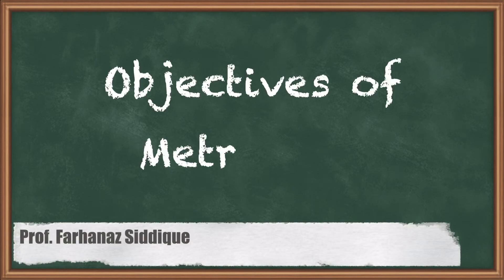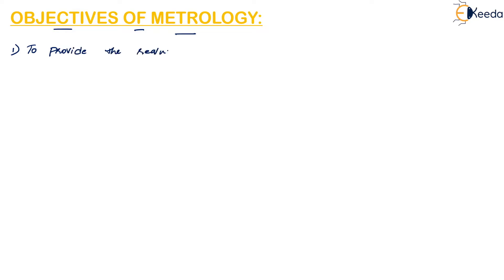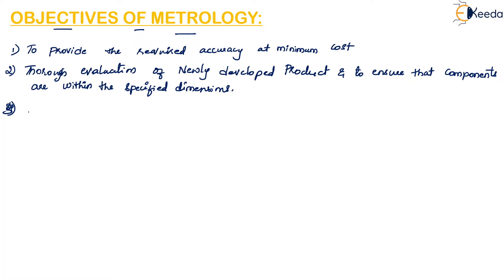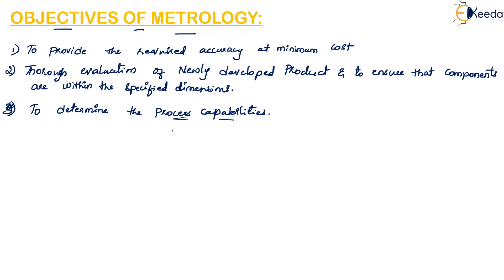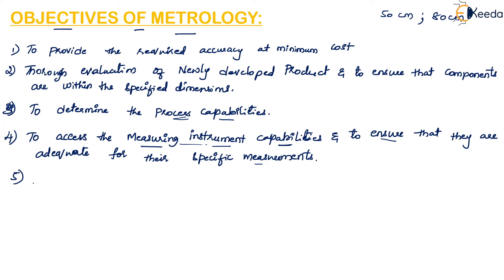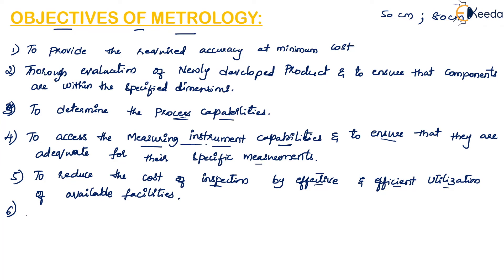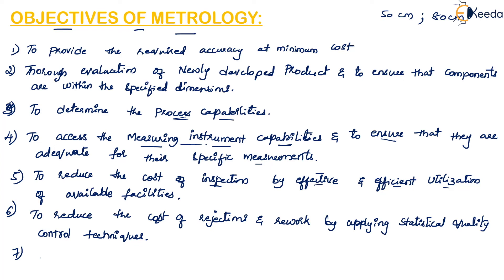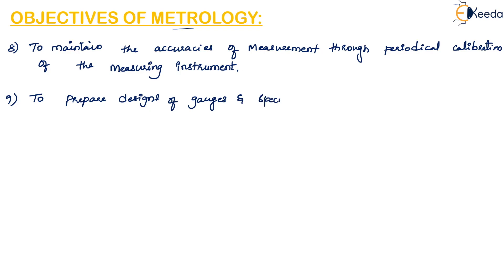Objectives of Metrology - Metrology - Metrology and Quality Engineering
Video Name - Objectives of Metrology

Chapter - Introduction To Metrology

Happy Learning!